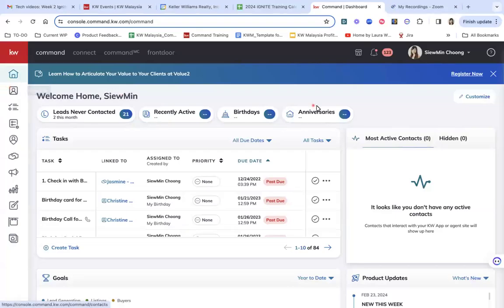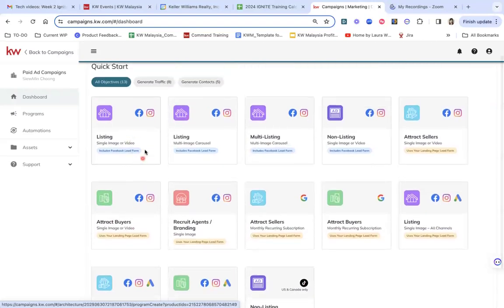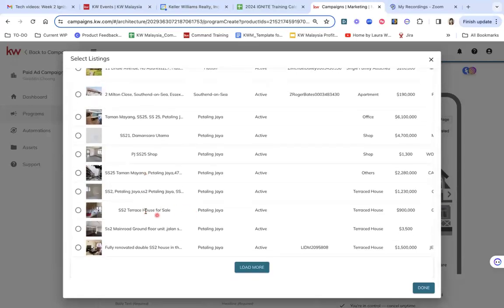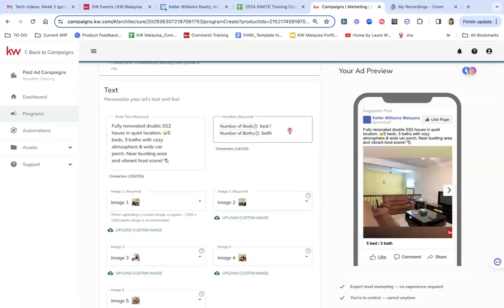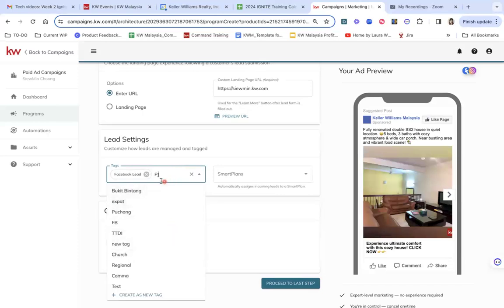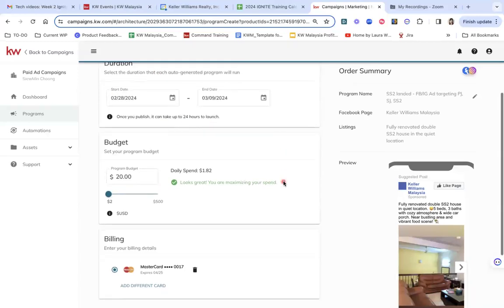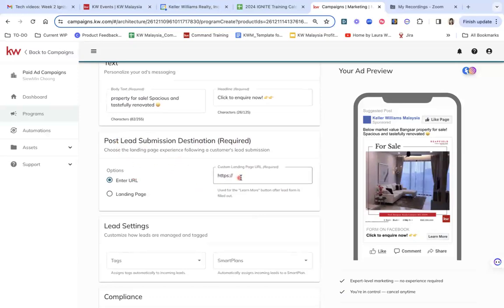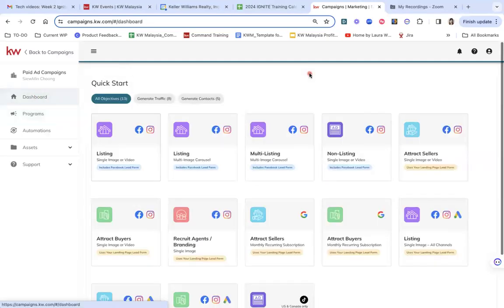Create FB IG Ad Campaigns in KW Command